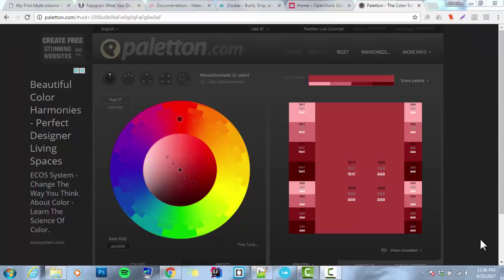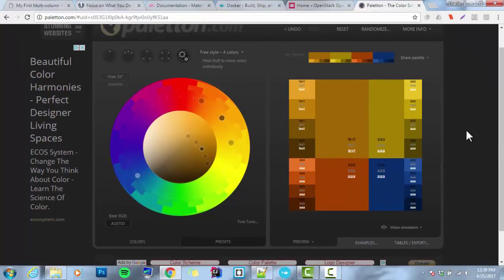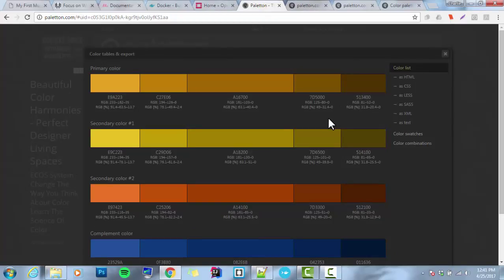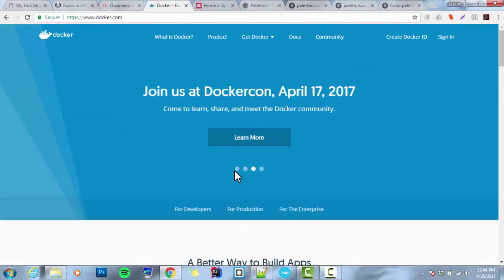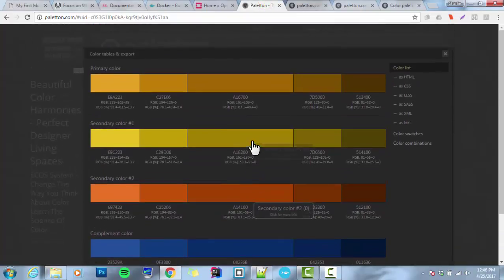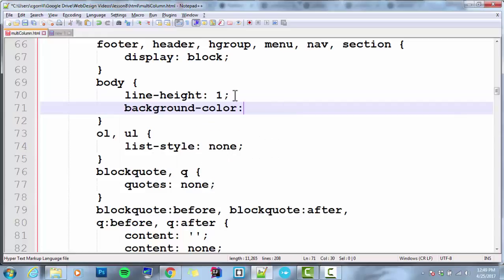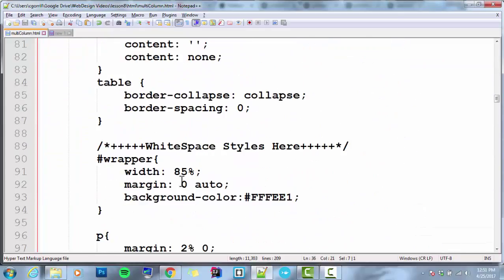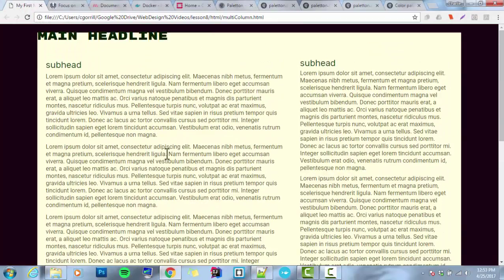Web Page Color Basics